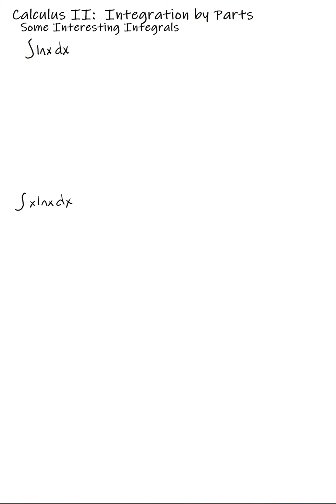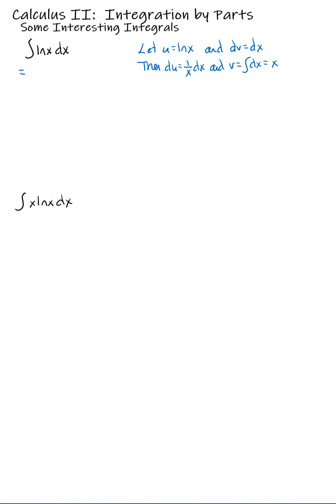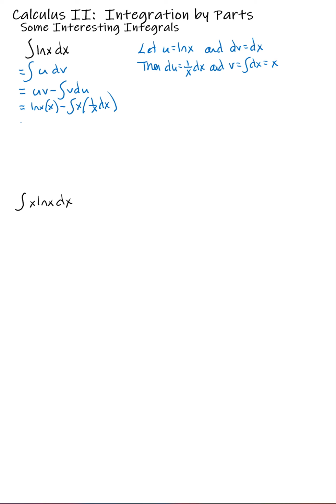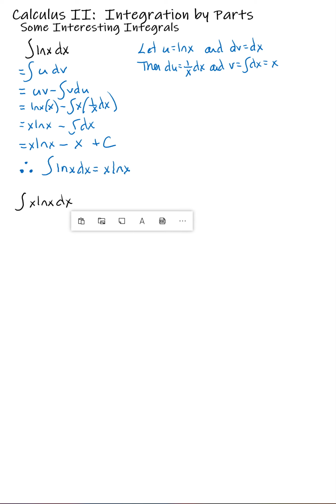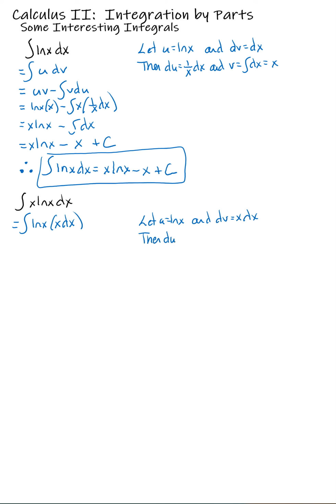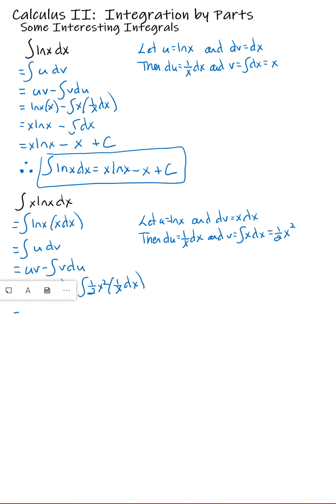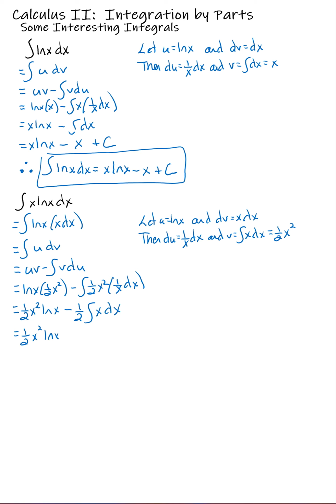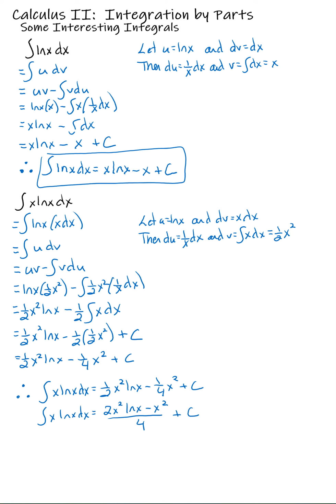Calculus II: Integration by Parts--Interesting Integrals